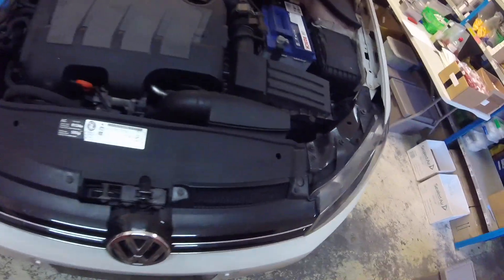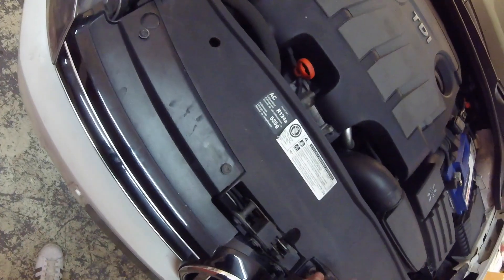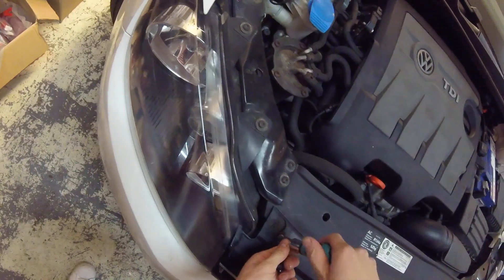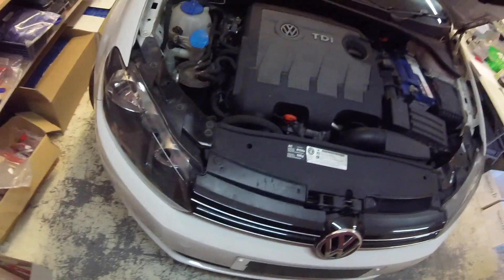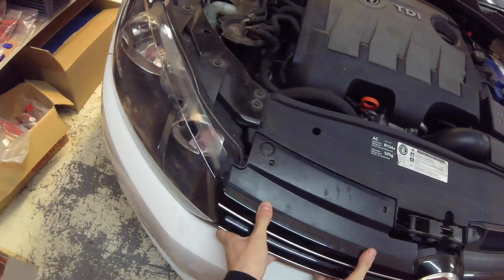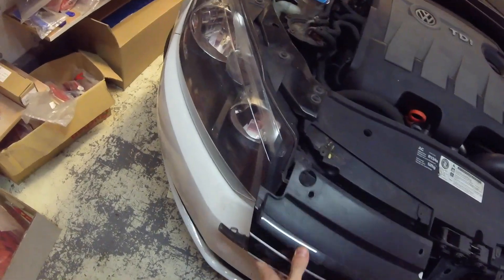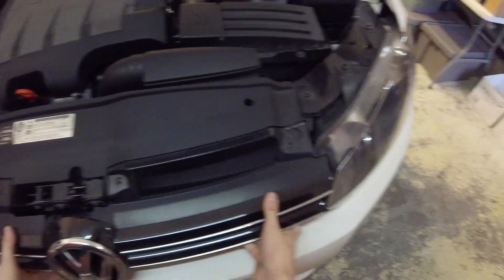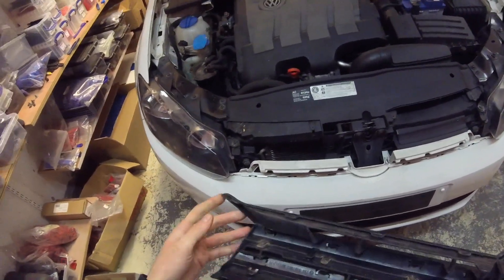How To Remove MK6 VW Golf Front Grille Removal Guide 2008-2014 5k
How to remove the front grille on the Volkswagen Golf MK6

Model years: 2008, 2009, 2010, 2011, 2012, 2013, 2014 depending on country.

You have 4 T25 Torx Screws along the top of the grille.
This will leave the bottom attached and it requires a very big pull on both sides to remove.